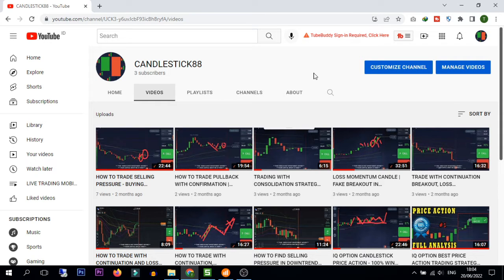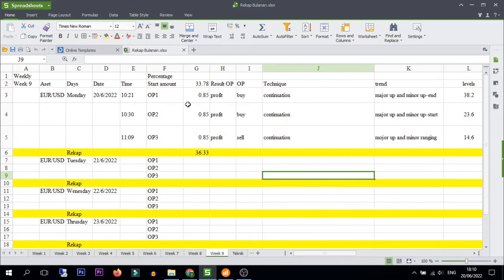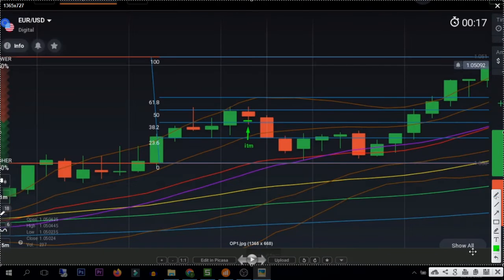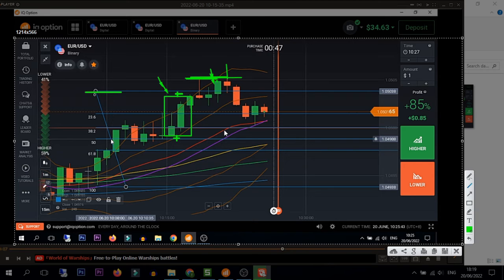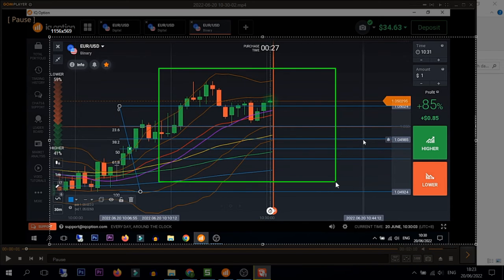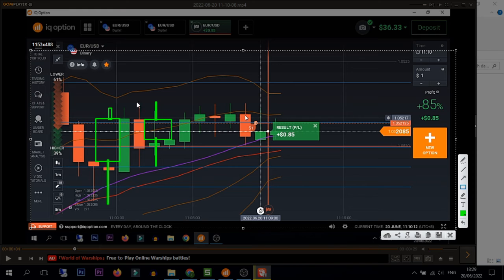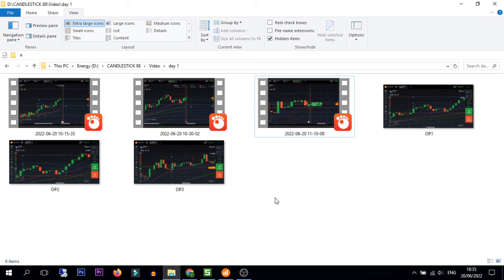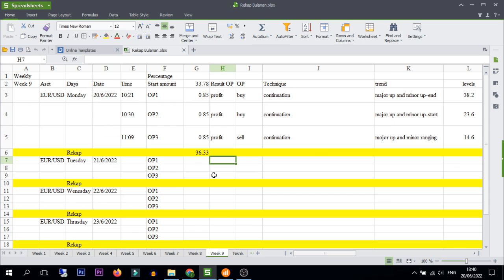CANDLESTICK ANALYSIS PRICE ACTION FEEDBACK 20 JUNE 2022